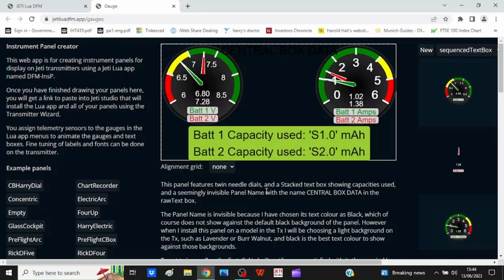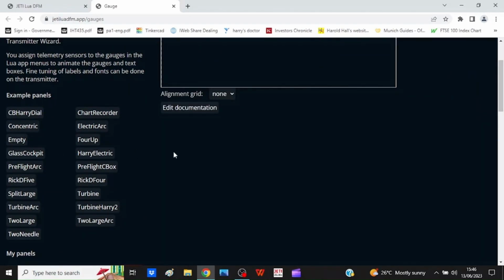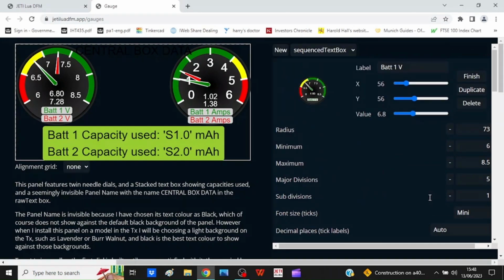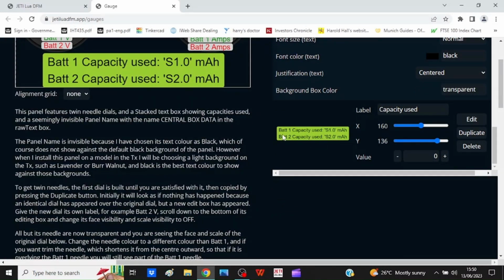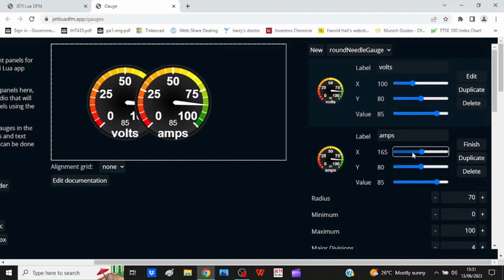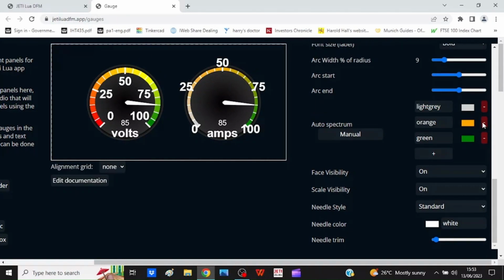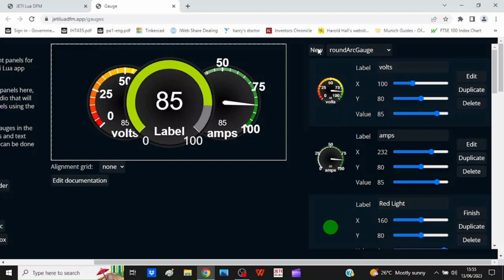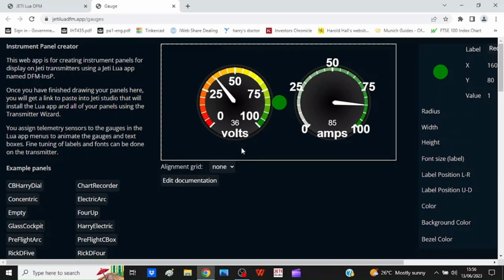Jeti - Instrument Panel LUA App, episode 4, using the website to create and edit panels